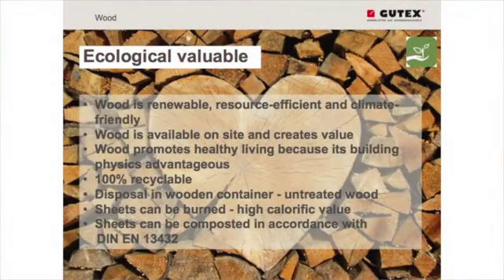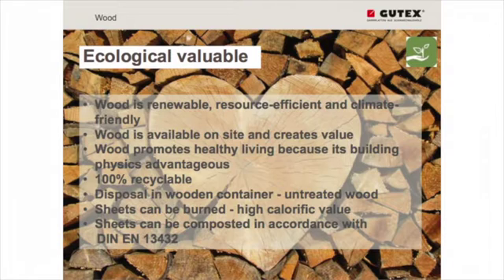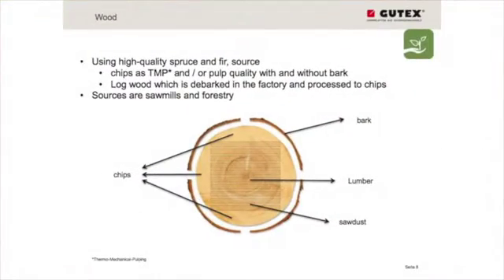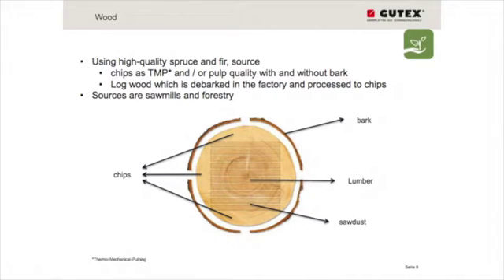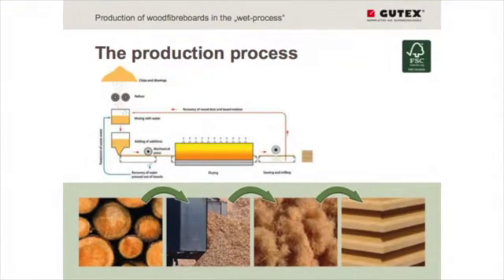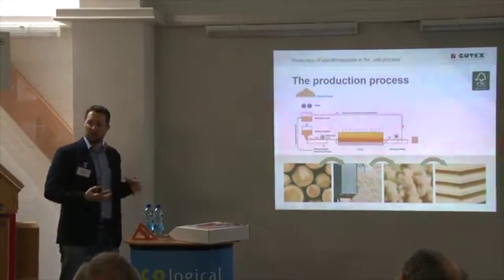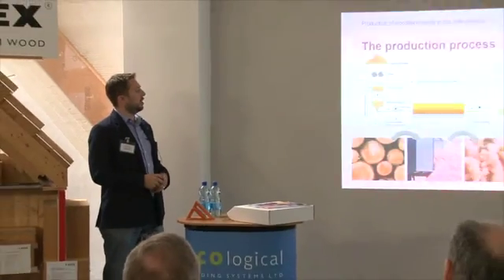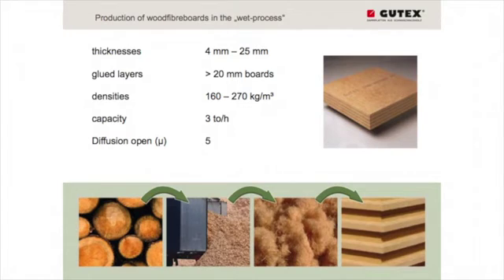Ecological Building Systems Masterclass - GUTEX Wet Manufacturing Process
Uli Wilms (GUTEX) provides an insight into how GUTEX Wood fibre Boards are Manufactured.  Now Uli sheds light on the Dry manufacturing process in which chips are ground into wood fibre pulp via thermos mechanical processing (similar to dry process) however then water is mixed with the pulp and paraffin or latex is added